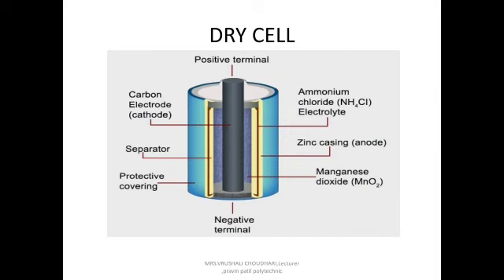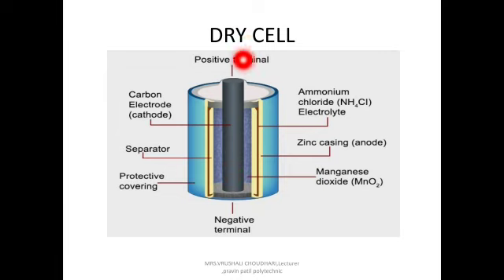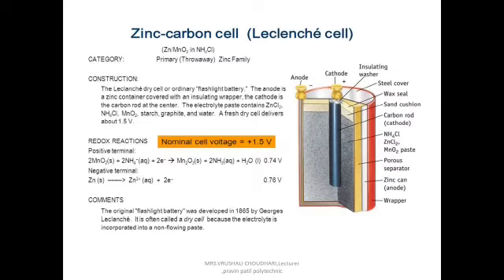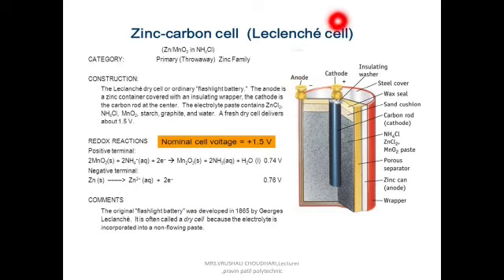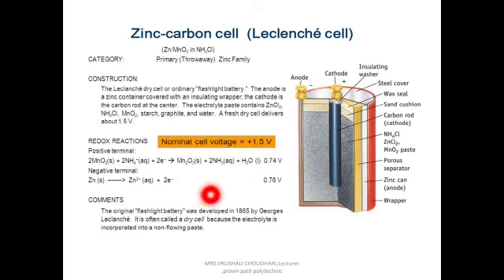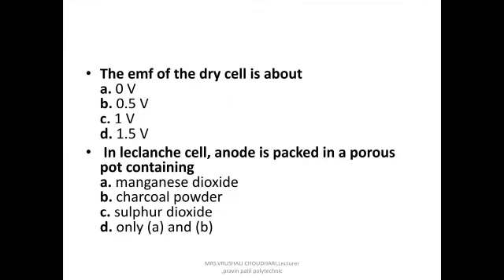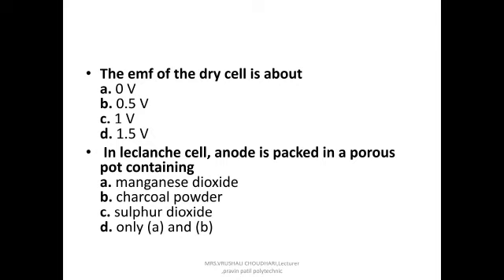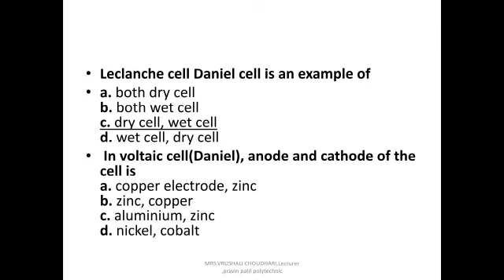22211ACH EE CH2 L4